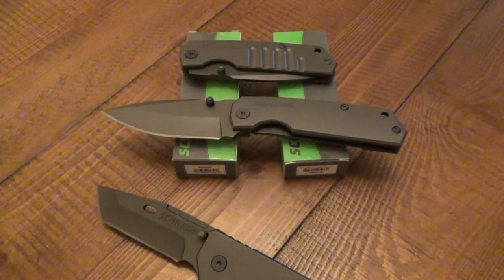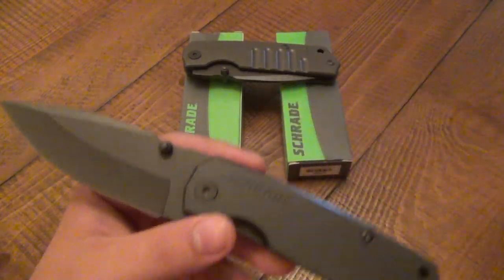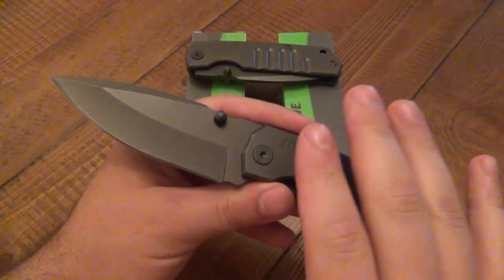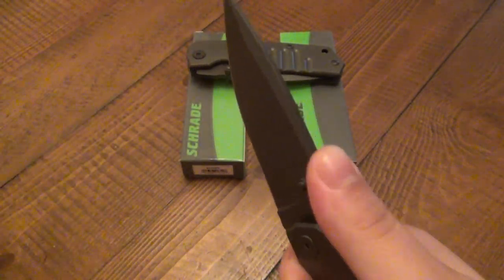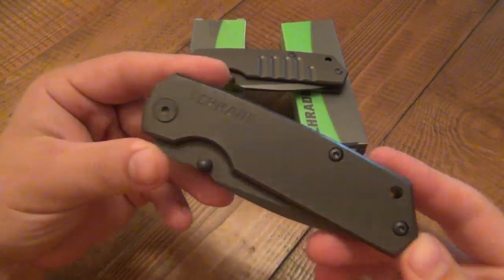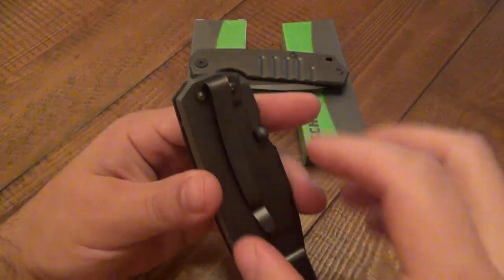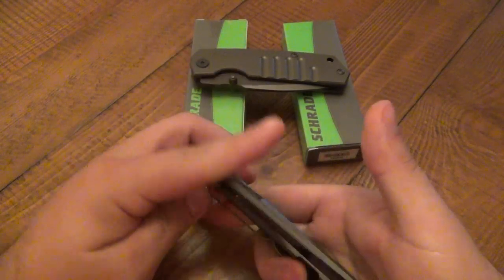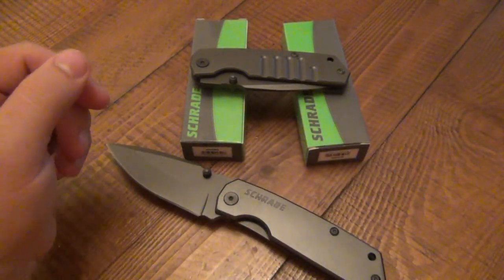Knife Review : Schrade Models 303 & 304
It should be noted that these knives resemble other known knives on the market, if a similar design like a copy offends you this might not be the knife for you...